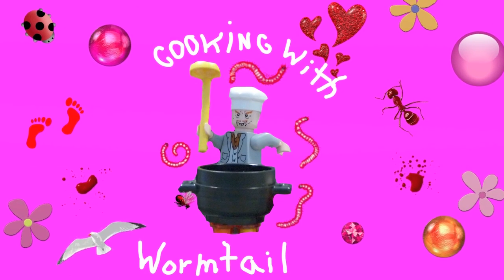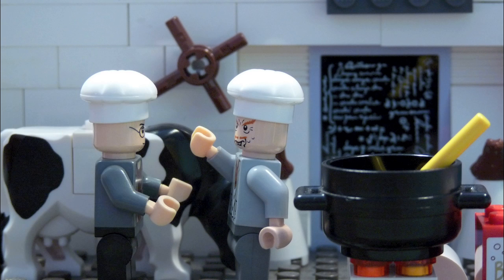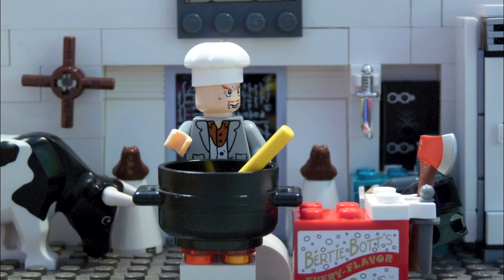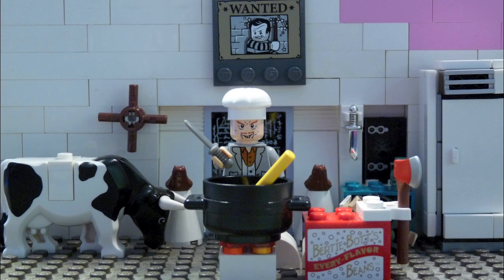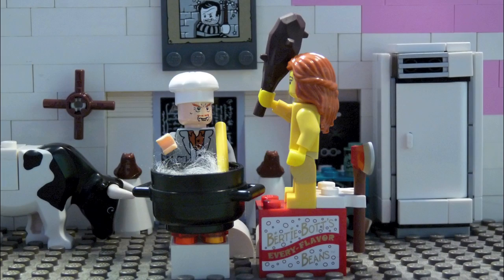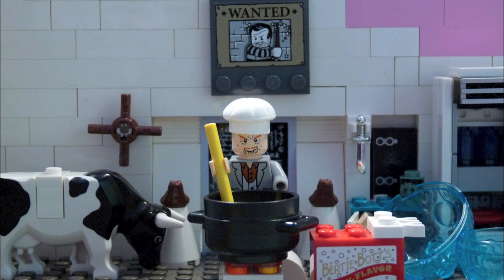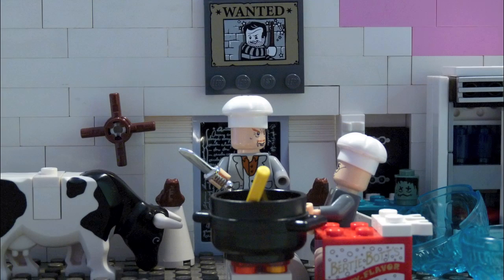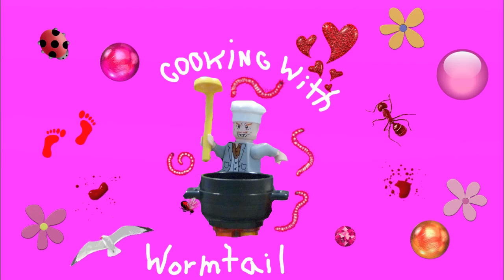LEGO HARRY POTTER-COOKING WITH WORMTAIL-VOLDEMORT SOUP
LEGO HARRY POTTER-COOKING WITH WORMTAIL-VOLDEMORT SOUP VIDEO